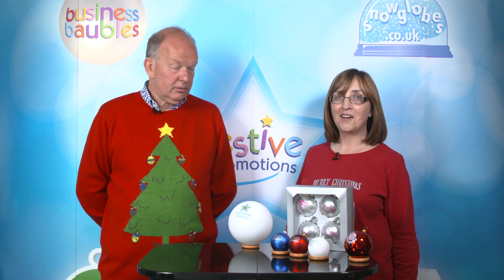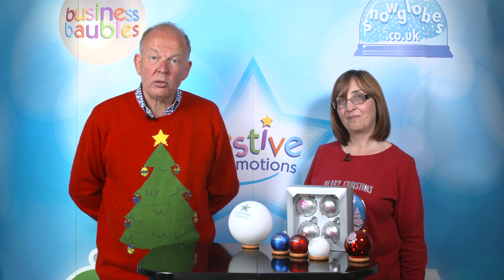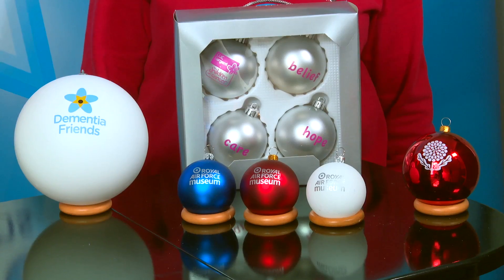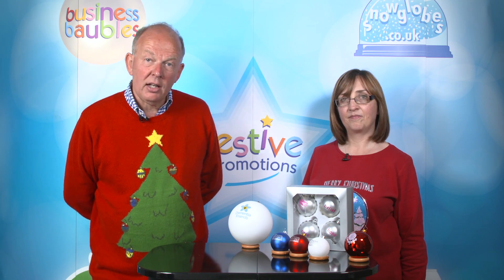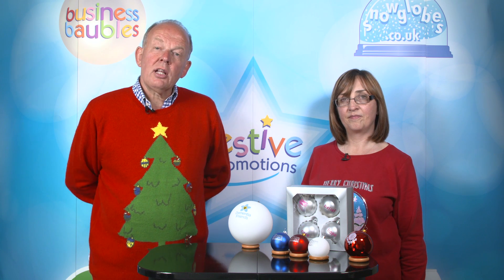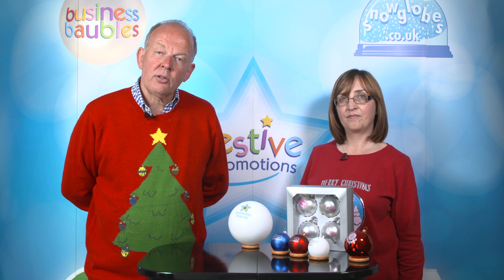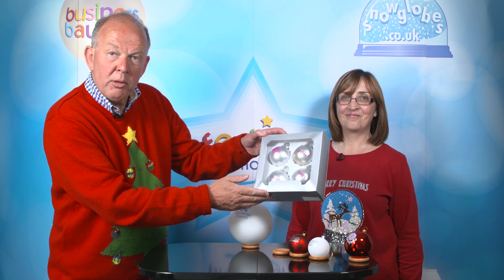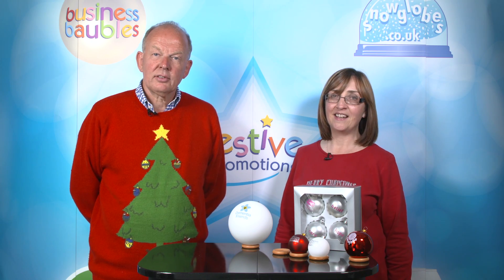Shatterproof Baubles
Introducing bespoke shatterproof baubles by Festive Promotions. They come in a range of sizes and colours and can be personalised exactly to your requirements by printing one or both sides, in one or more colours. They're made in the UK so lead times are short and are ideal as giveaways, fundraisers, merchandise, souvenirs and any kind of promotion. Simply add your logo, branding and/or message. Our branded shatter-proof baubles won't break if you drop them.